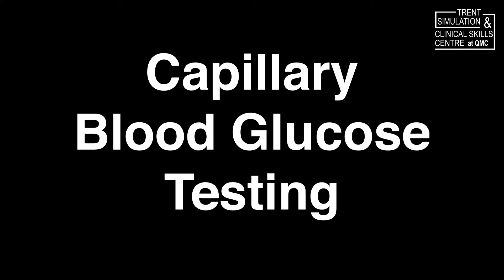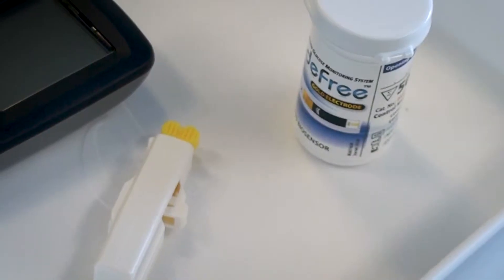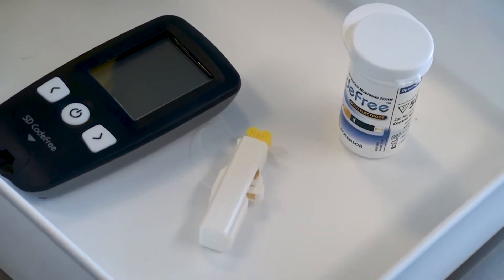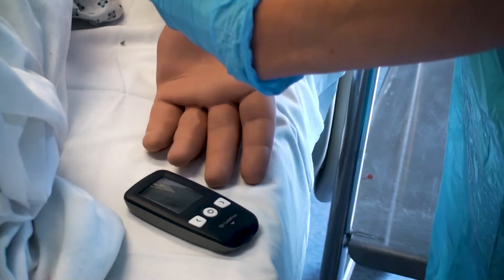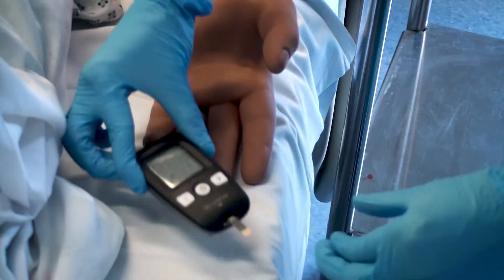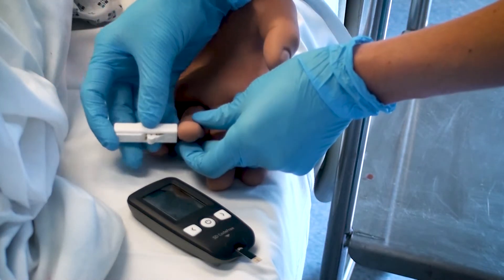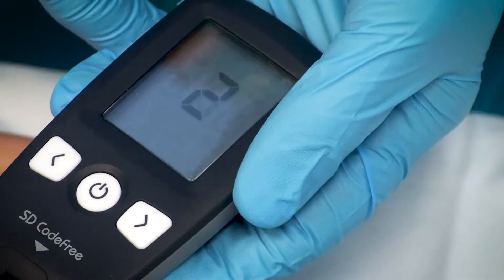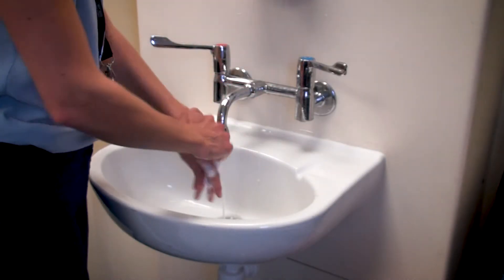Capillary Blood Glucose Testing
In this essential skill training aid video we are going to show how to;
Perform a Capillary Blood Glucose.

Useful Links:
- Guidelines may vary from these for you individual trust, login may be required outside of Hospital Environment.

- NUH Guidelines app, keep up-to-date with local guidelines for NUH

Please note no real patients or notes were used during the filming of these videos.

Copyright
All files and information contained in this Website are copyright by Nottingham University Hospitals and may not be duplicated, copied, modified or adapted, in any way without our written permission.

The information provided in this video is designed to provide helpful information on the subjects discussed and is for informational and/or educational purposes only.

Medical Videos
Filmed in August 2017 according to local NUH Guidelines. Guidelines may vary between  Hospital Trusts. Please adhere to your local policy at all times. If you have any queries always check with your departmental leads before performing any procedure.

Nottingham Hospitals Trust hereby disclaims any and all liability to any party for any direct, indirect, implied, punitive, special, incidental or other consequential damages arising directly or indirectly from any use of the Video Content, which is provided as is, and without warranties.